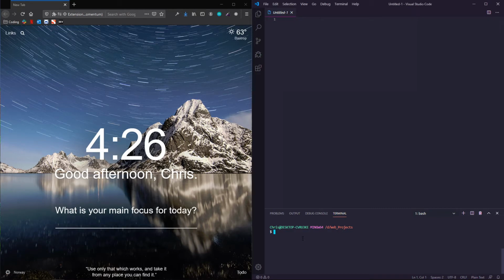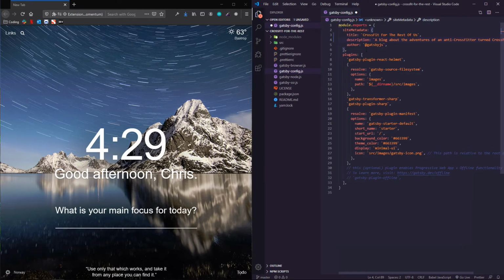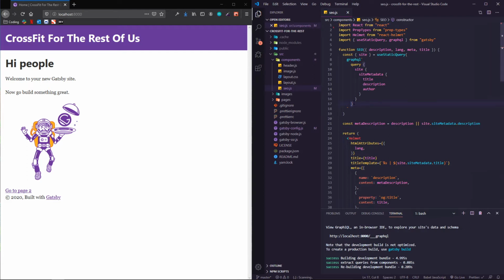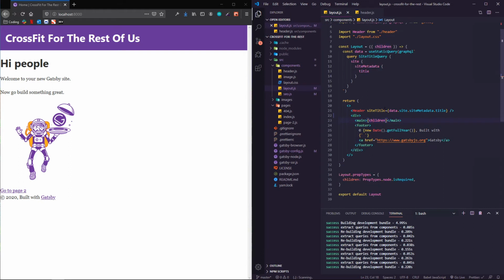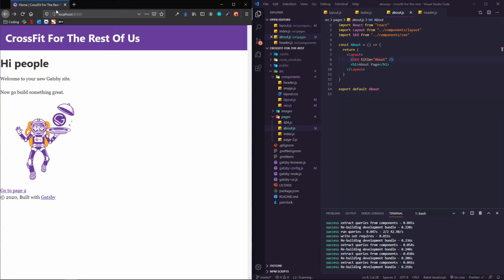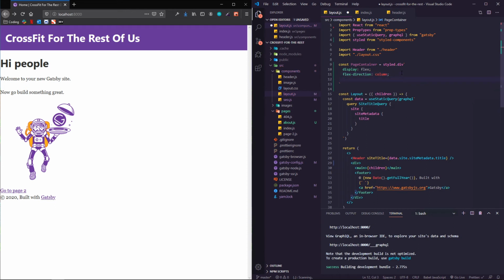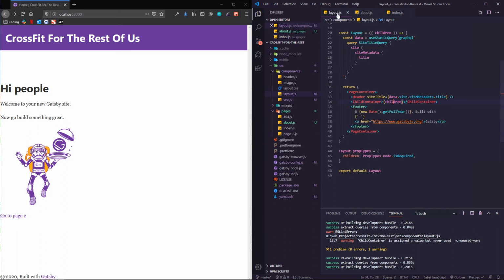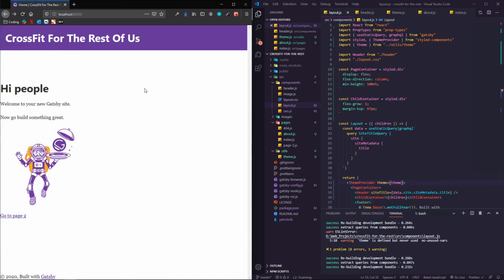Creating a Gatsby Blog from Scratch | Initial Setup and Layout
In this series we'll be building out a Gatsby blog site from scratch. This video will focus on the initial setup, getting our layout component configured, and getting started with styled components.